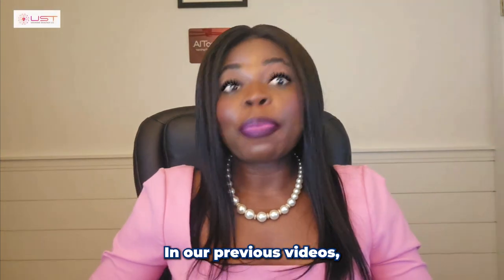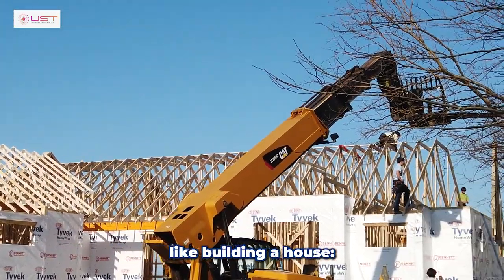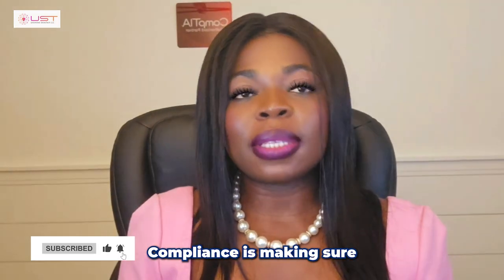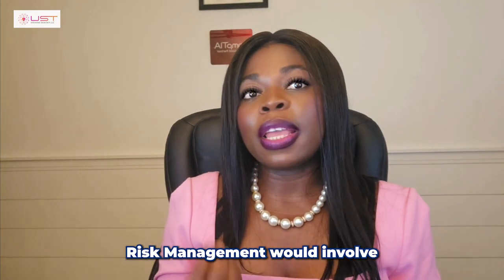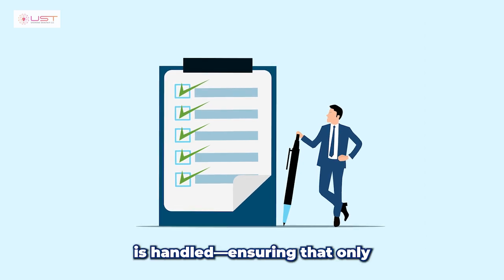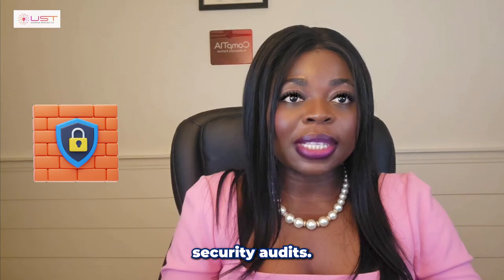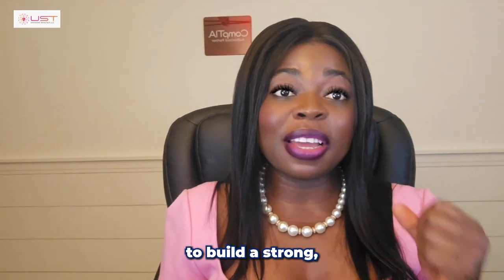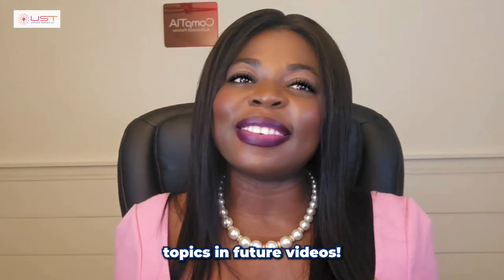How GRC Works Together: Building a Strong Cybersecurity Foundation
In this video, we explore how Governance, Risk Management, and Compliance (GRC) work hand-in-hand to build a secure and resilient organization. We break down how these three pillars are interconnected, using real-world examples from industries like healthcare and online retail. Learn how GRC forms the foundation for a successful cybersecurity strategy, ensuring your organization is both protected and compliant with regulatory standards.